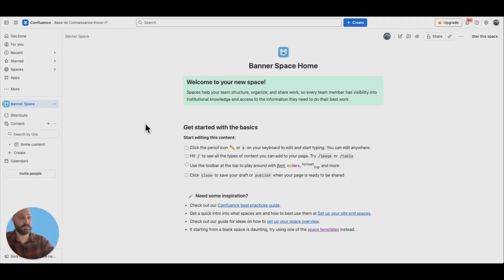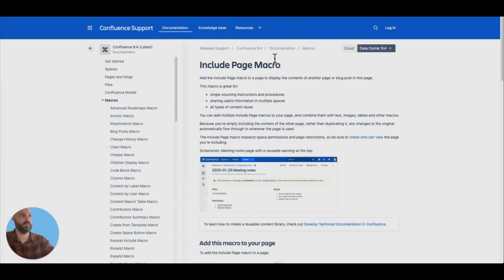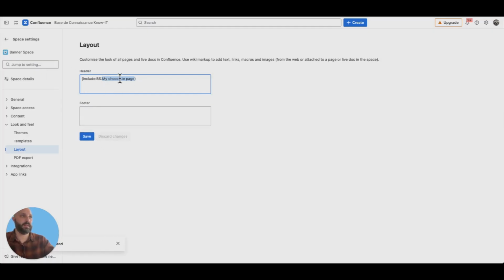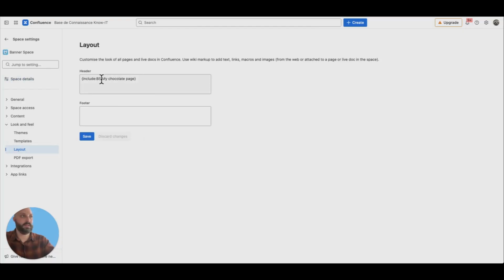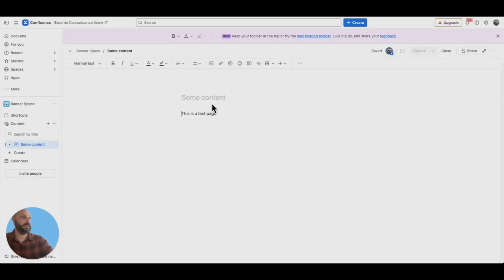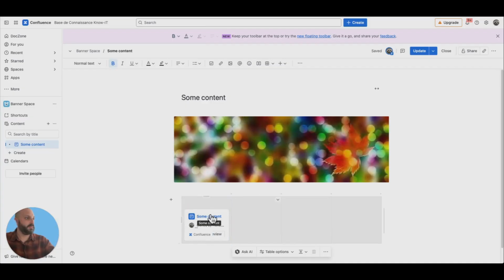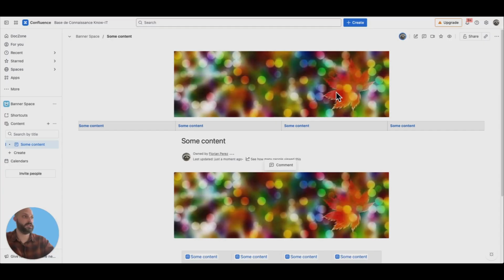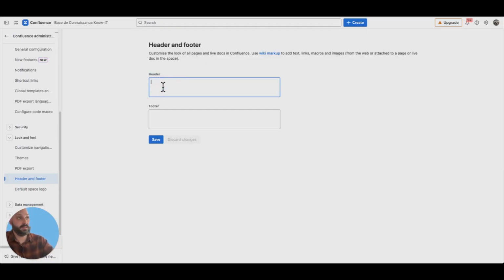Customizing Confluence Banners Made Easy | May 2025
📌 Customizing Confluence Cloud: Add Banners with Wiki Markup

In this video, Floria Perez walks you through a simple and effective way to embed custom banners, such as headers and footers, into Confluence Cloud pages using wiki markup notation. This trick allows you to add branded or informative elements across all pages in a space to enhance the user experience.

Starting from the perspective of a space admin, Floria demonstrates how to configure these banners and explain how others with the right permissions can edit them later. If you're looking for a way to make your Confluence spaces more visually engaging or informative, this is a great place to start.

Don’t forget to like the video if you found it helpful, and comment with your feedback or questions!